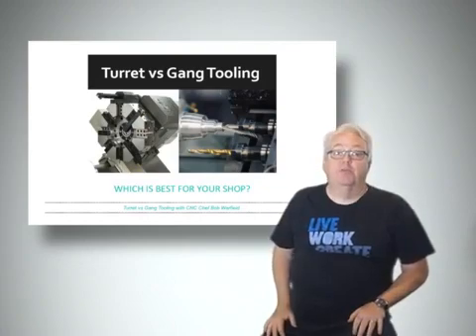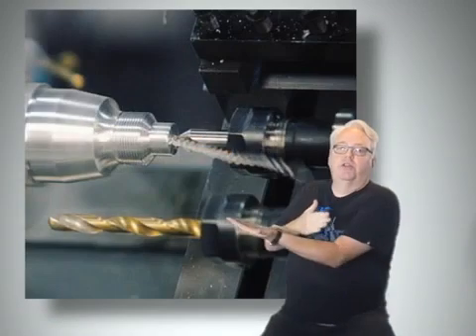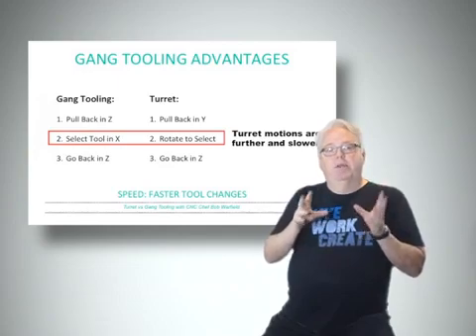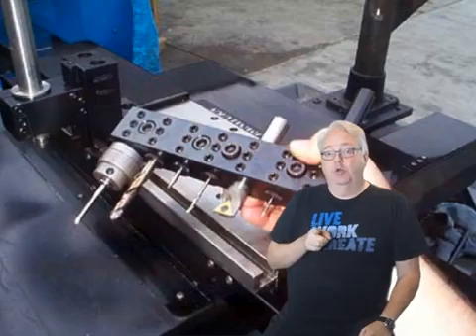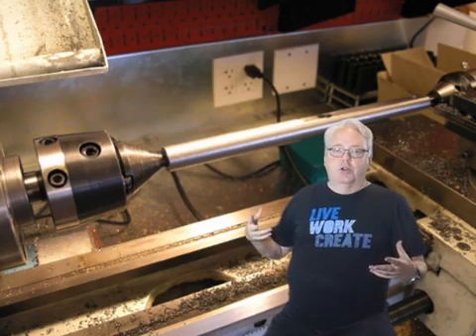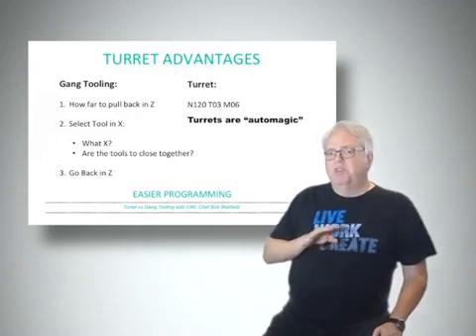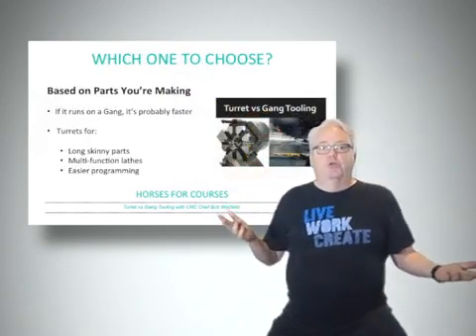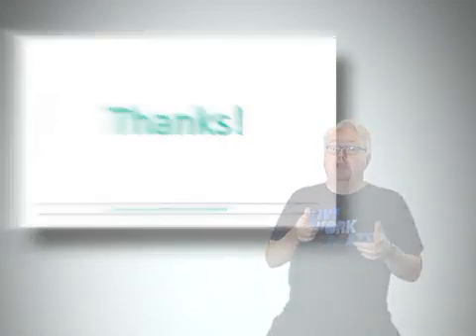Episode 5: Turret vs. gang tooling for CNC lathes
Bob Warfield of the CNCCookbook walks through the benefits of turret versus gang tooling for CNC lathes in the fifth episode of The CNC Chef, a video series presented by Cutting Tool Engineering and CNCCookbook. Warfield offers some insight for those trying to decide which is best for a particular job.